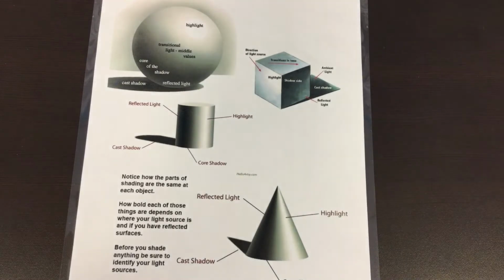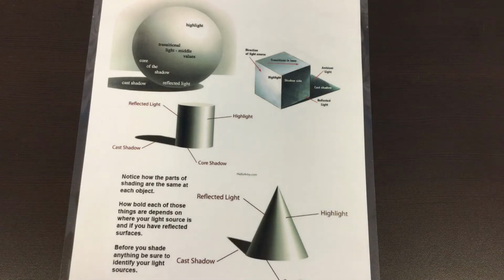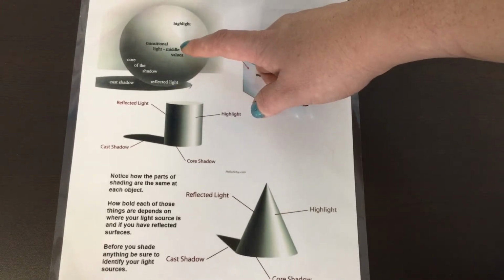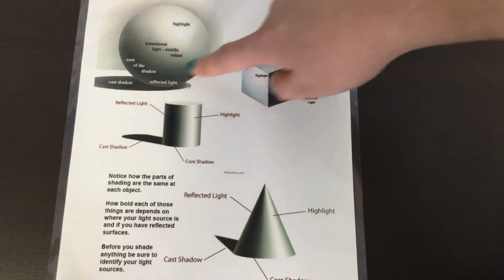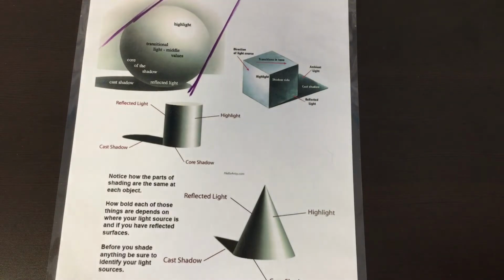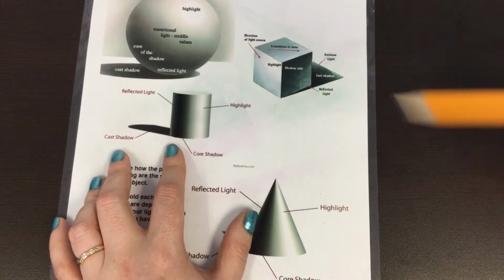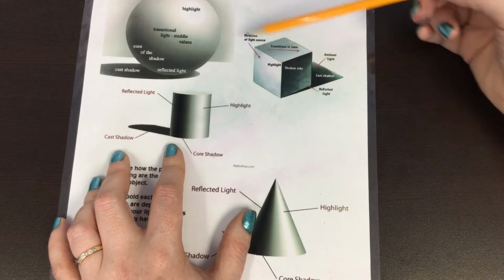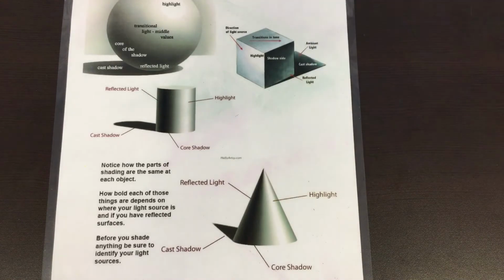DSI DRAWING 102, light, shadow and shading on 3D shapes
Learn how light affects shadow, find or create a mental light source and apply it, understand how shading a sphere is the basis for all shading and learn how to shade it. Create accurate renders or shapes and refer back to Drawing 101 to understand the fundamentals of lines and discerning 3dand 2d shapes.